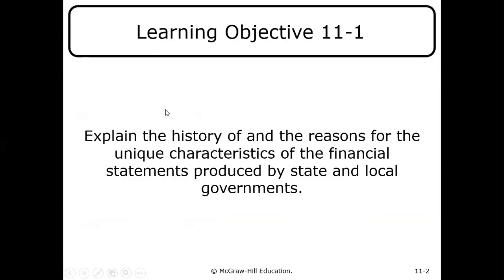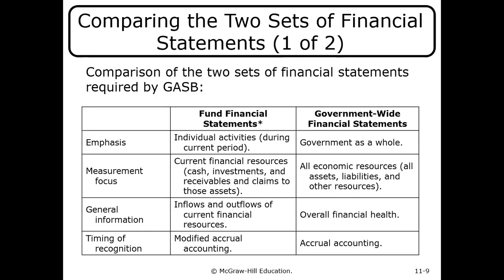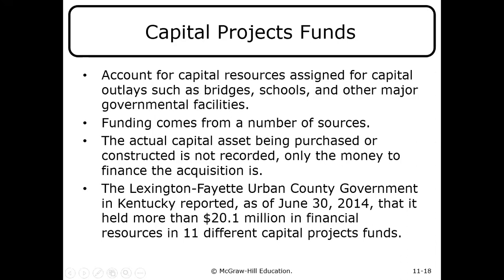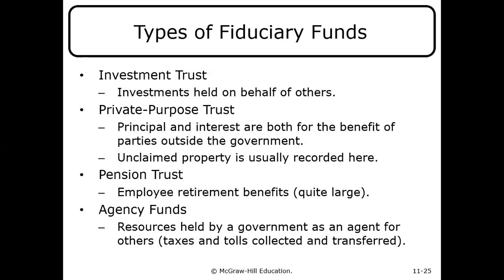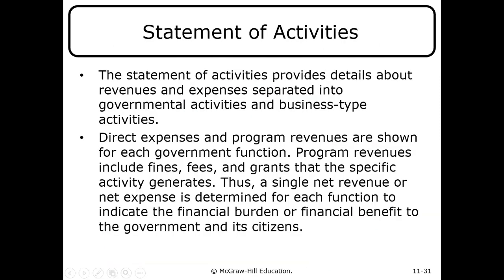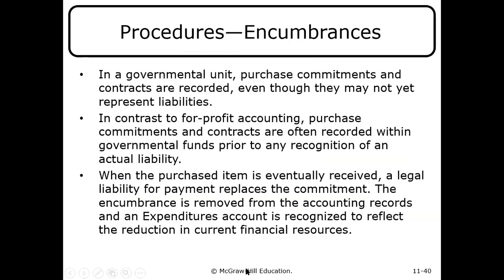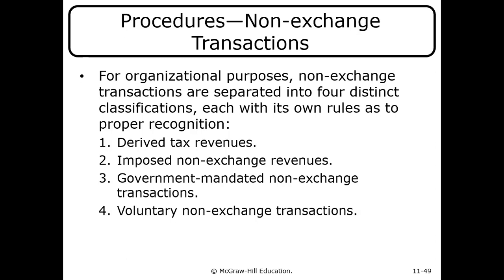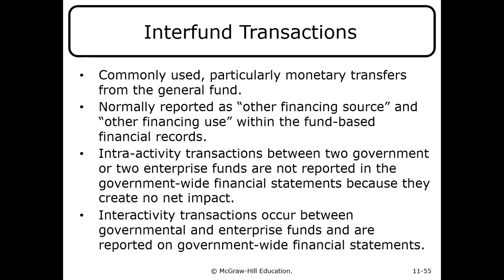ACC 440 Chapter 11 ldunn